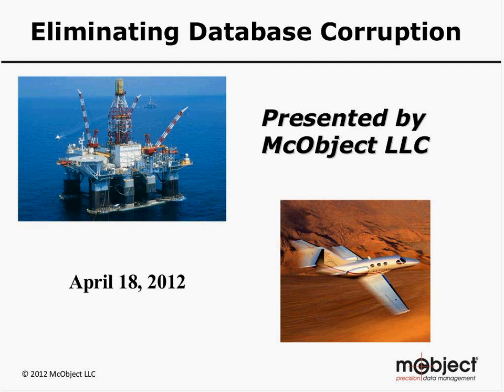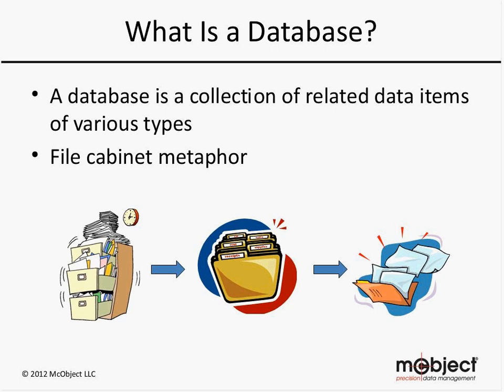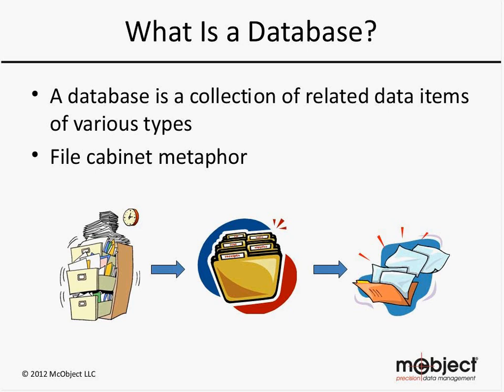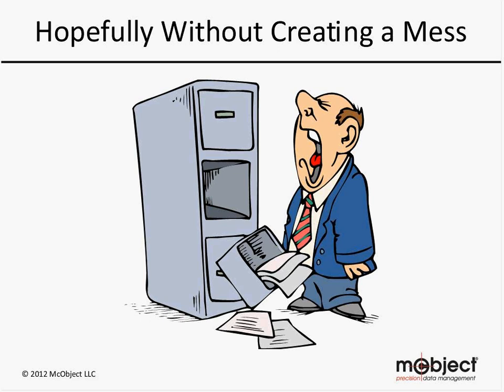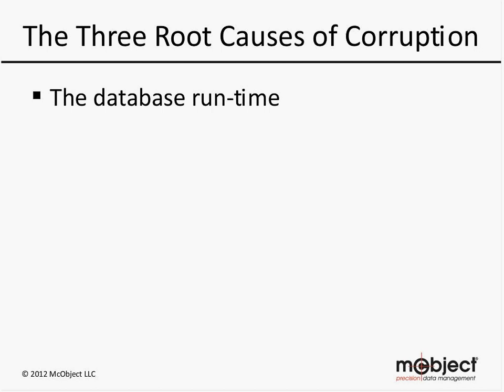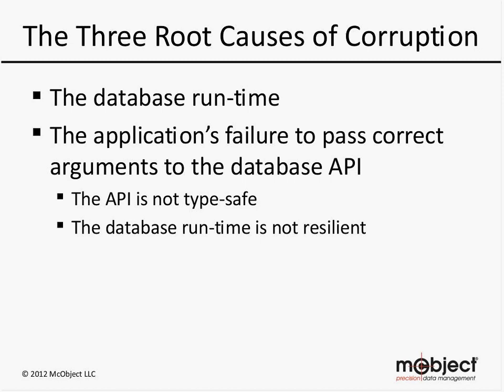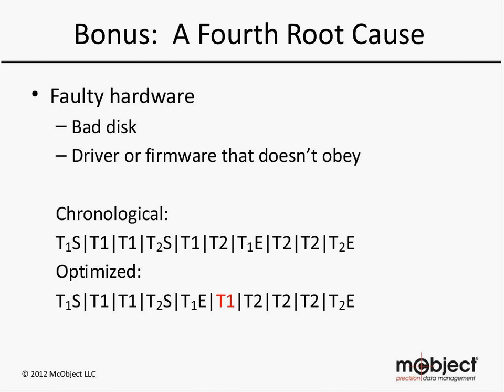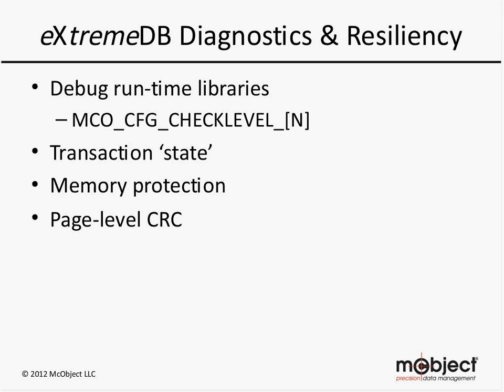Eliminating Database Corruption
Applications that manage data (that is to say, nearly all applications) are at risk for data corruption, and its resulting garbage output, crashes and drain on firms' technical resources. This Webinar explains why corruption occurs and provides strategies to prevent it, focusing on hidden dangers - like storage device settings that can undermine data consistency - as well as more recognizable risks, such as passing wrongly typed data to a database run-time.

0:00 Intro - Eliminating Database Corruption
0:41 What Is a Database?
1:36 Provides a Means To Search the Data
2:35 What is Database Corruption?
5:05 The Three Root Causes of Database Corruption
7:01 Bonus: A Fourth Root Cause
10:09 The Database Run-time
11:59 Failure To Pass Correct Arguments To the Database API
14:03 Generic, Pre-Defined API
16:05 Typical Database Page Layout
17:28 Void Pointers Gone Wild
20:26 Generated Database API
24:17 Object-Oriented Databases
25:29 eXtremeDB Diagnostics & Resiliency
30:45 Cost of Defects - chart
33:48 Implement Your Own
35:24 Conclusions
37:04  McObject contacts and Q&A